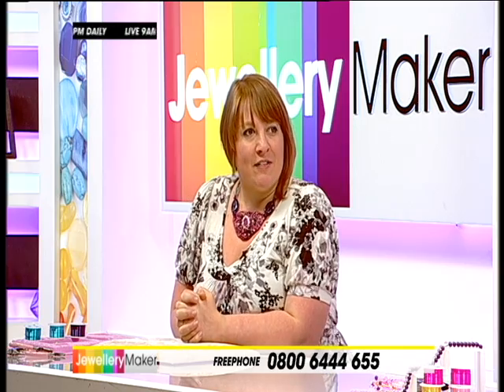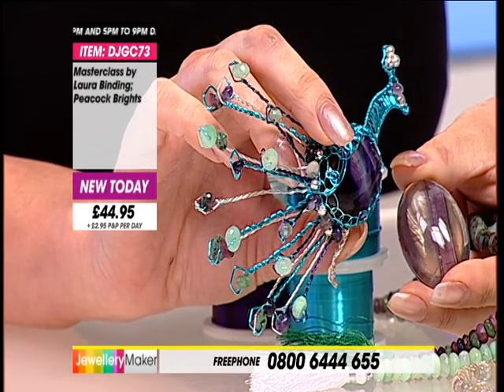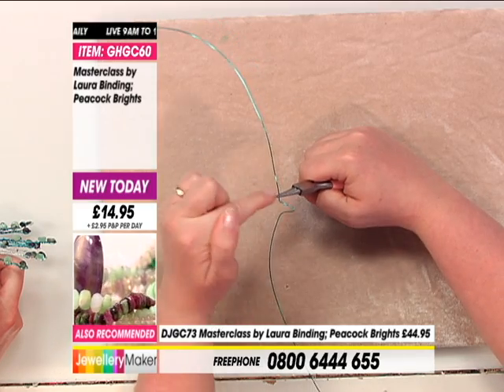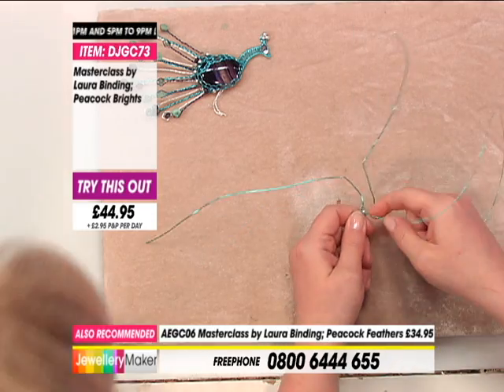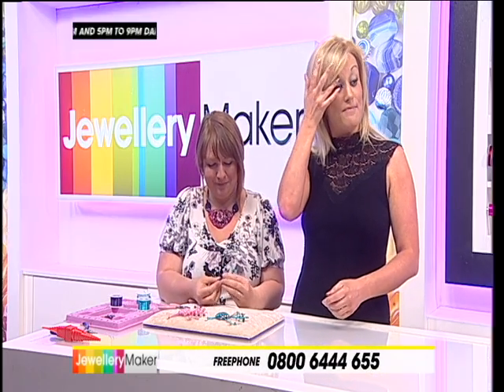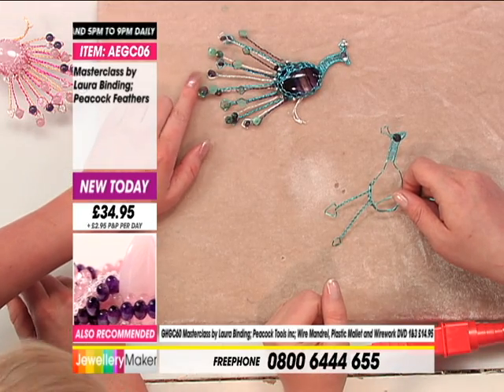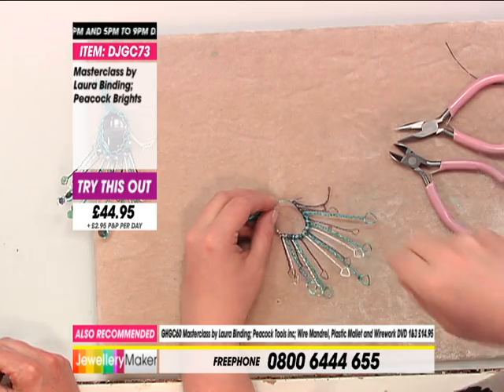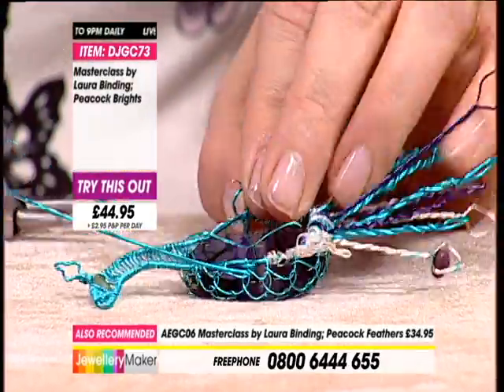Jewellery Maker Master Class with Laura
Join Guest Designer Laura Binding as she guides you through how to create some amazing pieces of jewellery using wire.